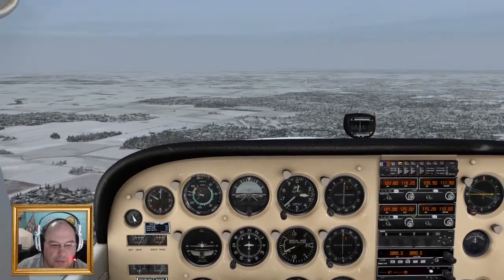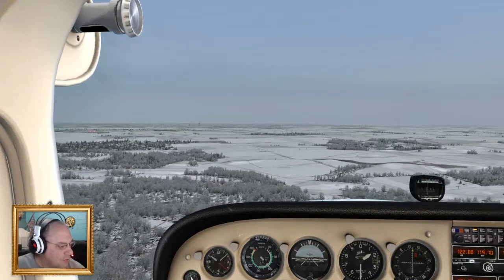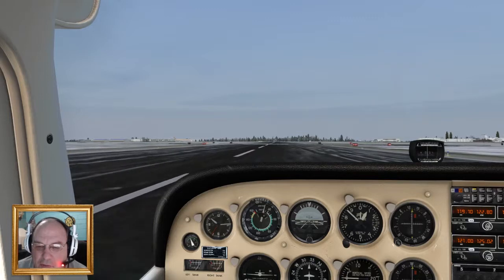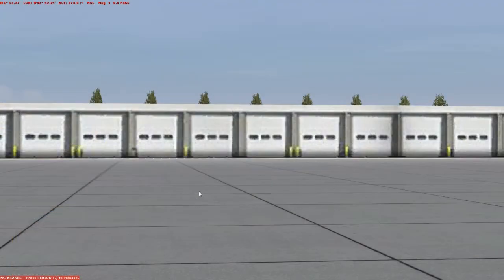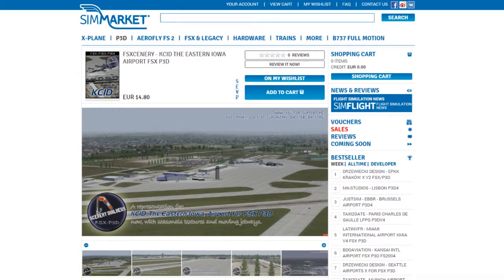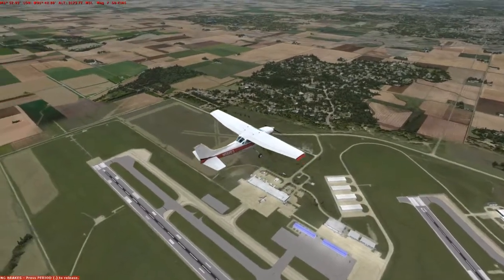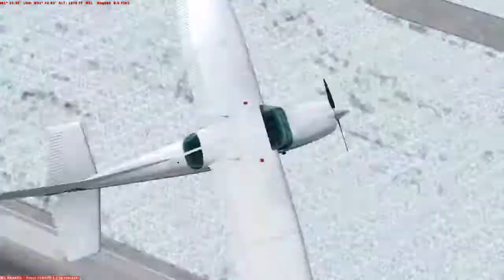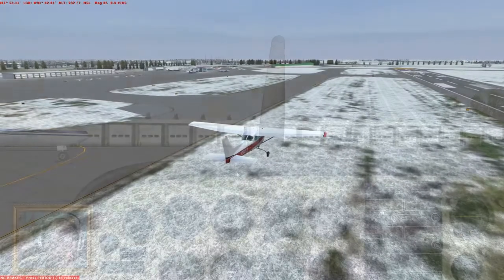FSX:SE -- Iowa City (KIOW) to Eastern Iowa Airport (KCID) || Airport scenery review!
Leg 14:
Iowa City Municipal (KIOW)
to
The Eastern Iowa Airport / Cedar Rapids Municipal (KCID)

Welcome back to my amazing tour and trip around the world. We've got a short flight over to Cedar Rapids and landing at KCID. After we land, we'll take a look at the payware version from Scenery Builders and see how it compares with the real airport.

We're also going back to VoxATC and testing it after renaming a BGL file in FSX to get rid of the fantasy, default airlines. We'll see if that works.

Add-ons:

Orbx - FTX Global openLC North America
Orbx - FTX Global Trees HD
Traffic 360
VoxATC 7.41
Alabeo C172RG Cutlass II
REX Skyforce 3D
REX Worldwide Airports
Scenery Builders' KCID The Eastern Iowa Airport

Music